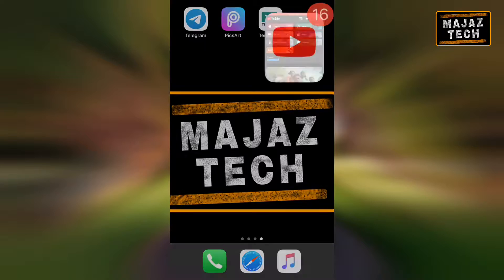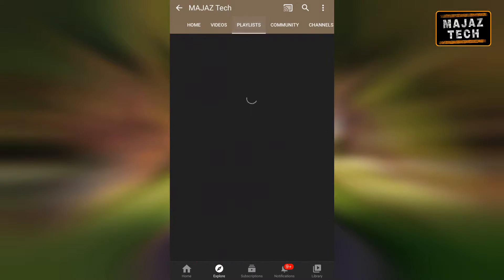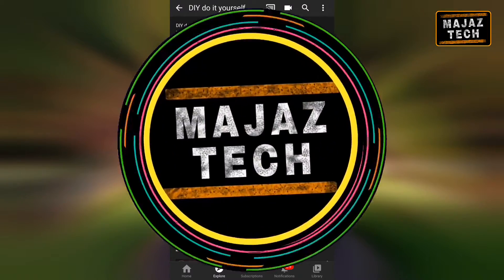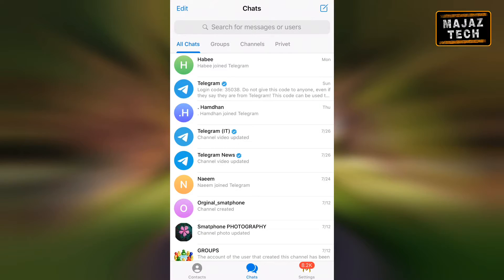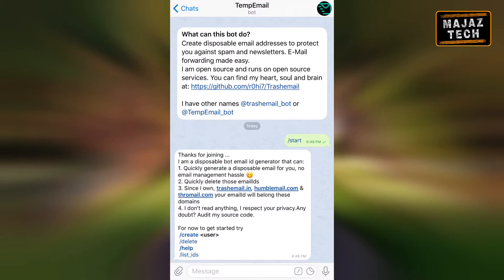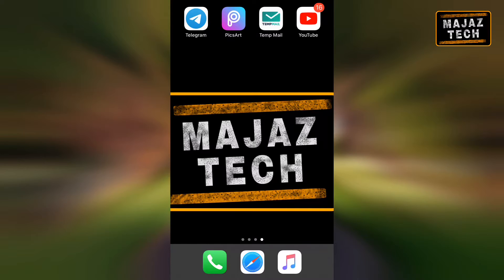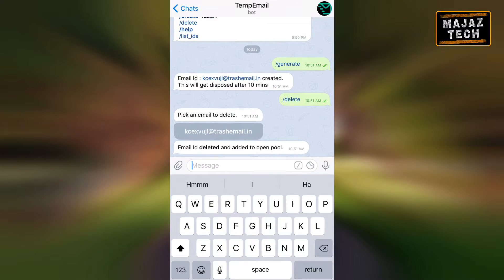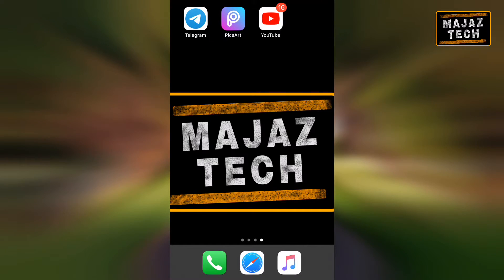Temp Mail BOT in Telegram | How to get disposable mails | how to get unlimited email accounts free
This is a telegram based video

Friends I have 2 types of videos

Tech videos and DIY videos ( do it your self)